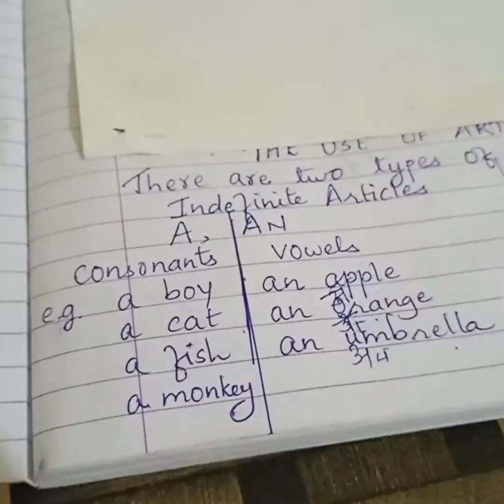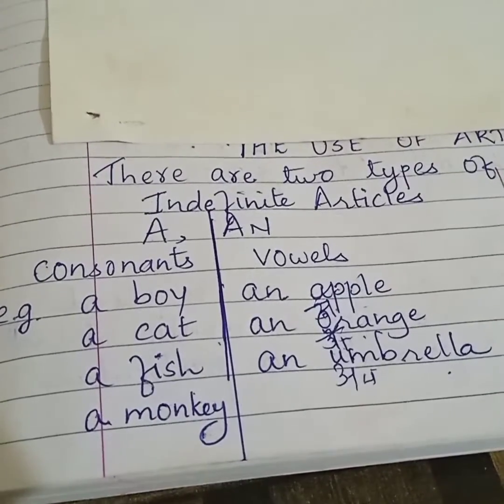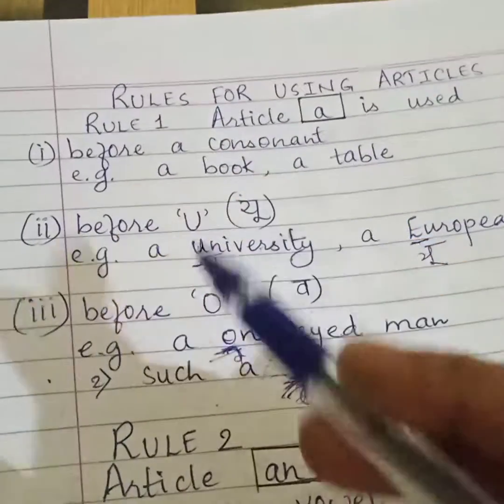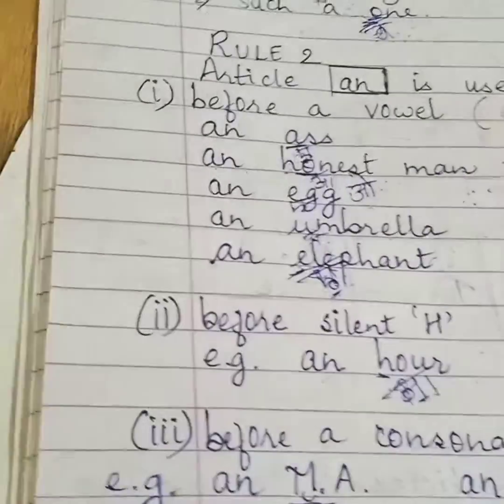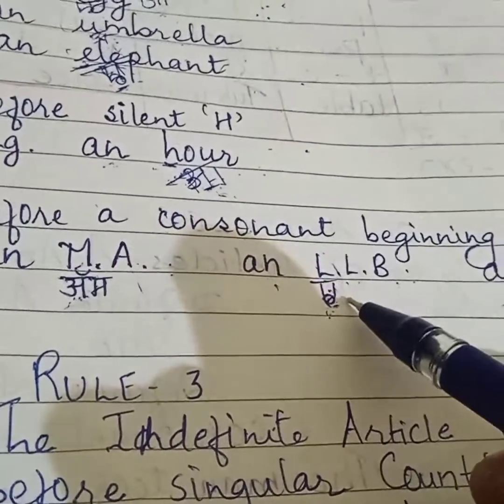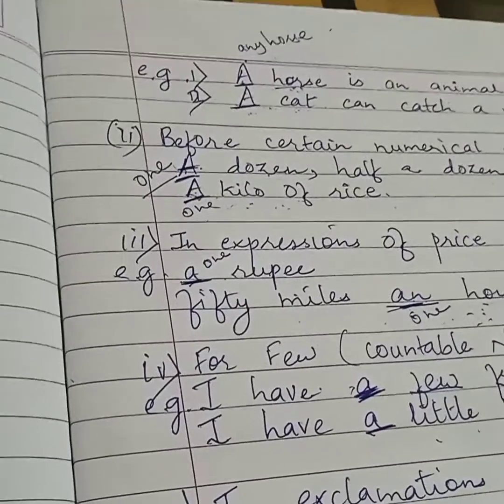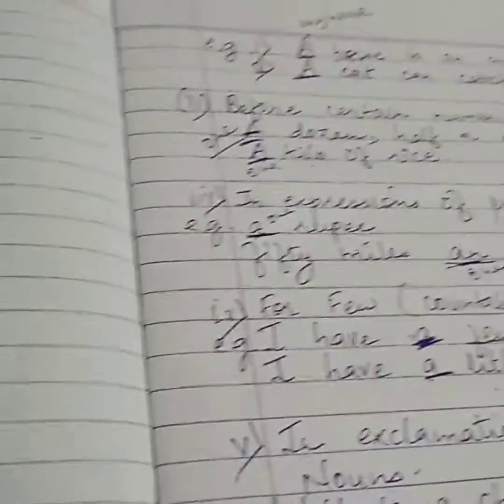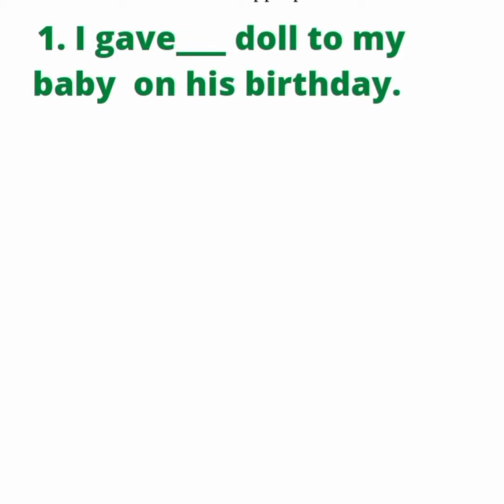Rules for using articles- a and an